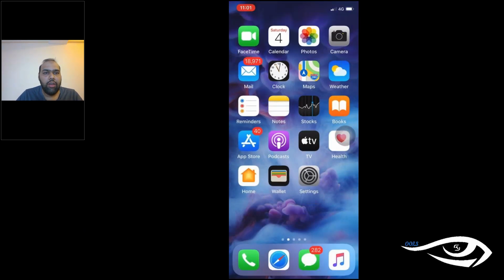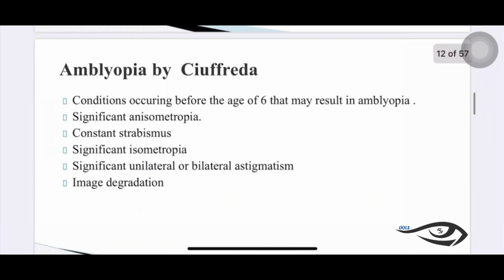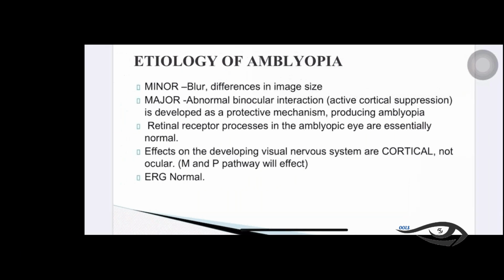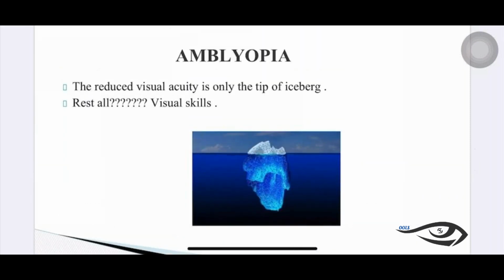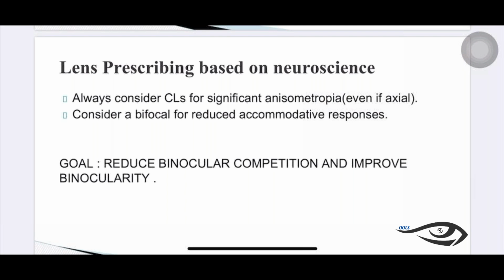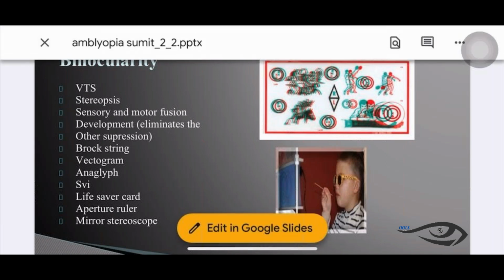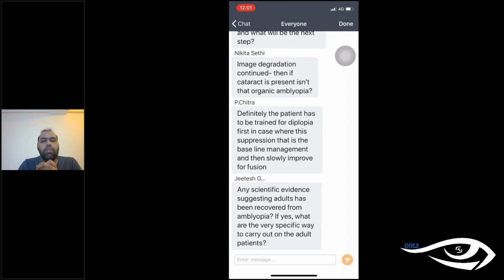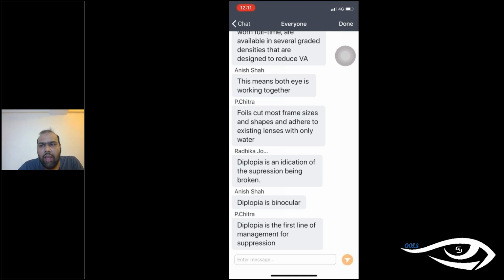Advancement in treatment of Amblyopia - Lazy eye can be treated at any age? | OOLS | Optom. Sumit K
OOLS - Online Optom Learning Series - Session 4 (4th April 2020)

Here we bring you the 4th session of our online learning series which was live on 4th April 2020 at 11:00am IST.

We would like to thank Optom. Sumit Kumar for this wonderful session on Advancement in treatment of Amblyopia where he explained to us all that what different options are available in treating amblyopia in children as well as adults.

Also, he made us understood that we as practitioners should not only aim for monocular visual development(amblyopic eye) but also it is very important to look at the aspects of binocularity and make them work together.